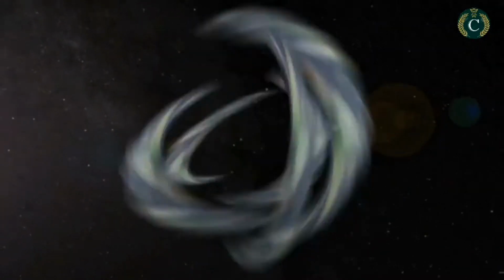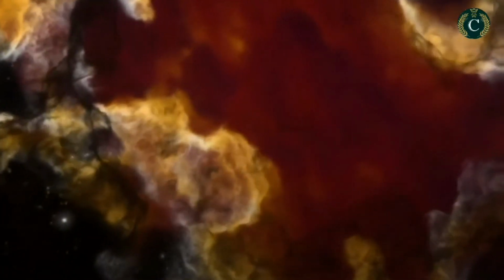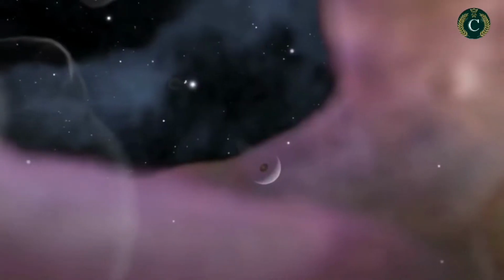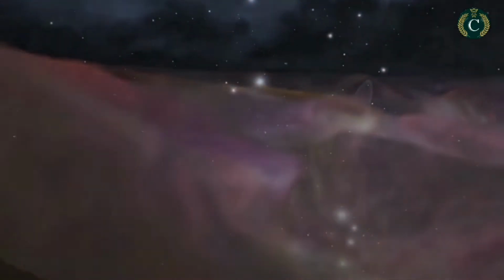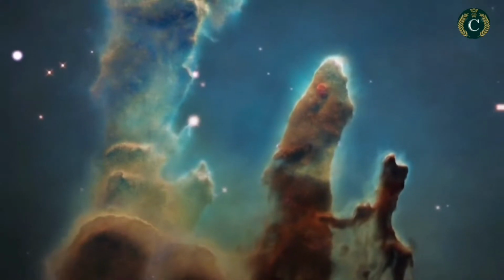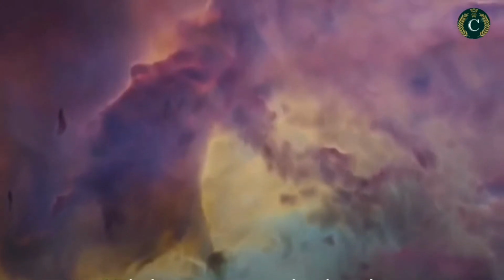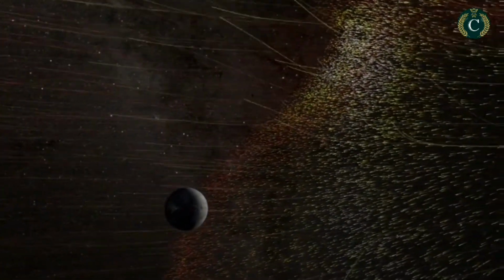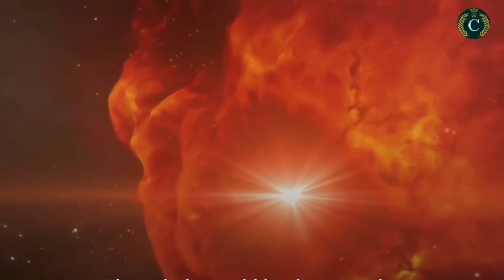What If The earth was inside a nebula?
Hey Guys!

Here in this video which is part 2 of the video named "What If the earth was near the center of milky way galaxy". It is dangerous as well as threat to human civilisation if earth will be teleported to the center of milky way galaxy. It may have better look if the earth would be inside a nebula. ,watch this video and wait for the next to come.